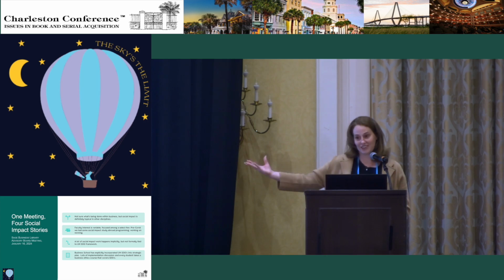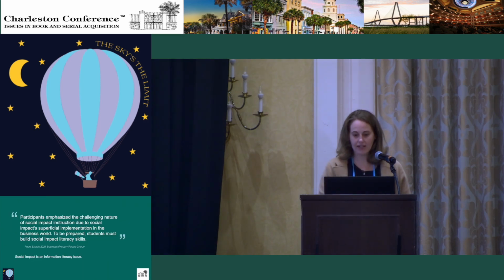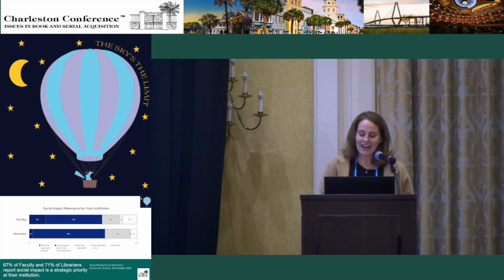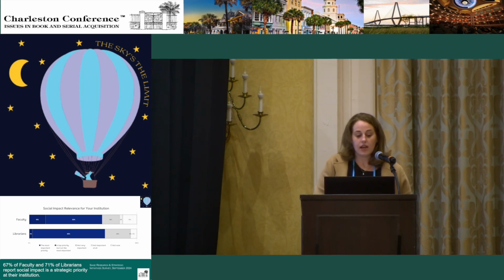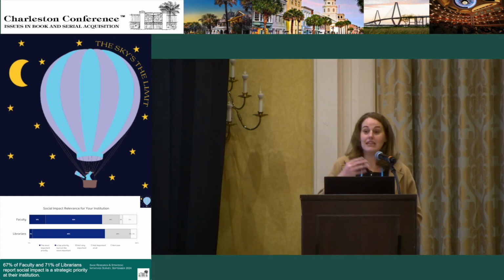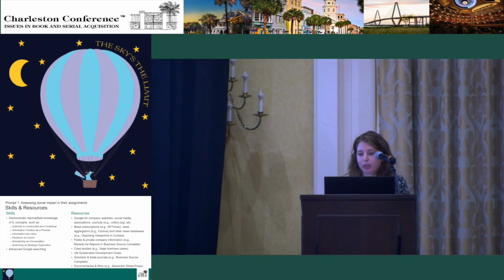Leveraging library collections to cultivate social responsibility and local impact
Problem-based learning is a big trend in academia. Instead of writing “research papers” on “topics”, faculty are now asking students to solve problems. The problems are often local and focus on EDI or social justice aspects: redlining, food deserts, health disparities, poverty, access to greenspace, lack of transportation, etc. How can we leverage library collections and resources to engage students with socially responsible, community-based, and hands-on learning projects? Librarians representing three public universities will share ideas and strategies for connecting students and faculty to appropriate resources and tools. In addition, a learning resource developer will share findings from her recent interviews with international faculty and librarians on their social impact and sustainability resource needs. Together, panelists aim to provide use cases for utilizing collections to identify issues impacting one’s community; generate entrepreneurial and sustainable solutions; research and engage with local and regional businesses and organizations; and encourage community-engaged scholarship. Presenters hope attendees can rethink collections in a similar way as libraries devote spaces, programs, and services to support the “whole student,” resulting in more socially responsible and critical graduates.